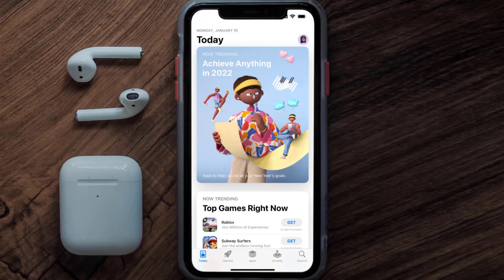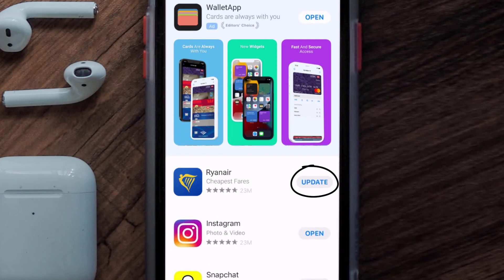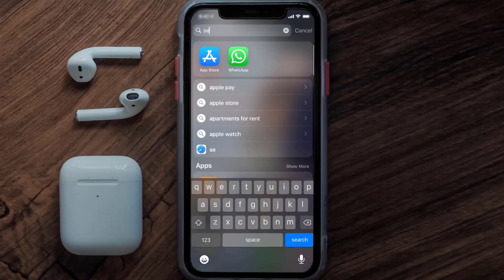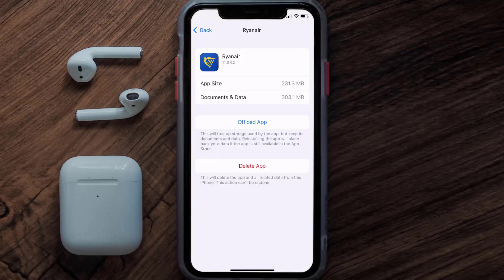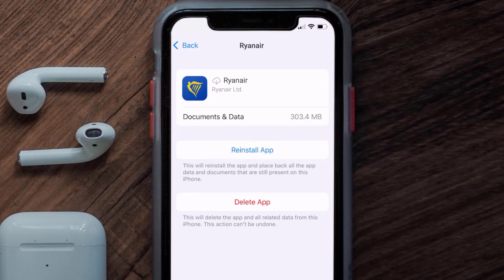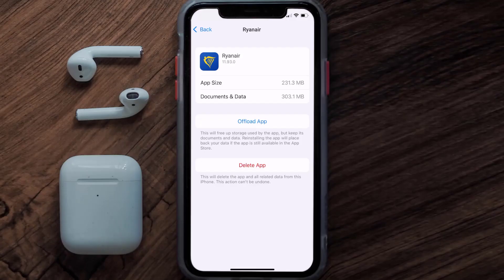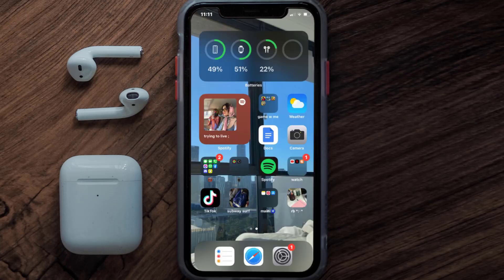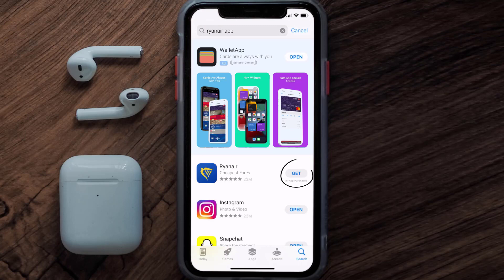Ryanair App Not Working: How to Fix Ryanair App Not Working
In this video, I'll show you How to Fix Ryanair App Not Working. This is the easiest and fastest way to Fix Ryanair App Not Working. Make sure you watch until the end of this video to find out How to Fix Ryanair App Not Working on iPhone. These methods work on iOS 11 as well as iOS 12, iOS 13, iOS 14, iOS 15 and iOS 16. Hope you enjoy!

Video Parts:
00:00 Intro: How to Fix Ryanair App Not Working
00:07 1.Solution: Update Ryanair App
00:27 2.Solution: Clear Ryanair App cache files
00:57 3.Solution: Delete and Reinstall Ryanair App
01:19 Outro: Ending

Topics Covered:
Bytes Media
how to
how to fix
ryanair app not working
ryanair app not available in your country
ryanair website problems today
ryanair app oops error
ryanair app not compatible
ryanair app maintenance
ryanair check in not working
ryanair booking reference not working
ryanair login
ryanair app not working today
ryanair app not working on iphone
ryanair app not showing boarding pass
ryanair app check in not working
ryanair app and website not working